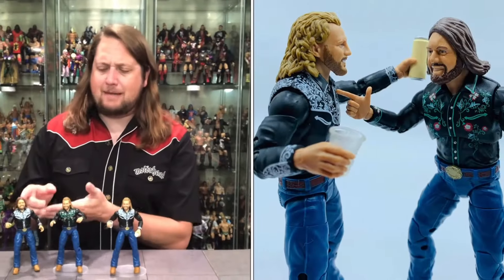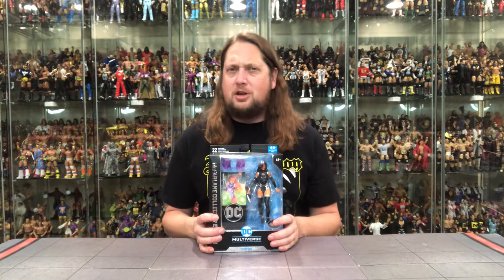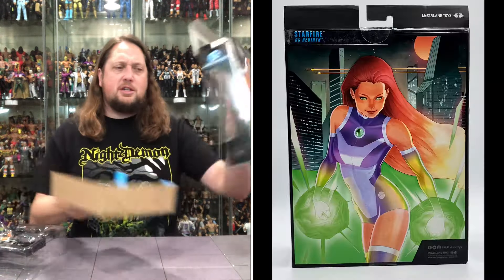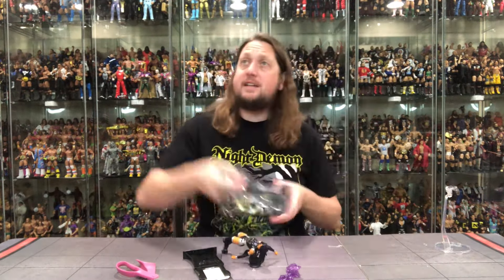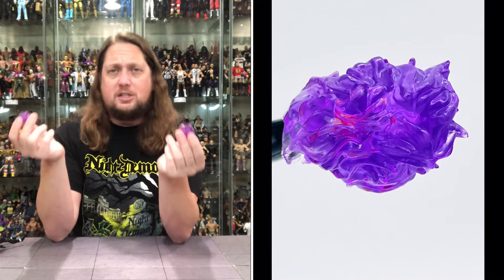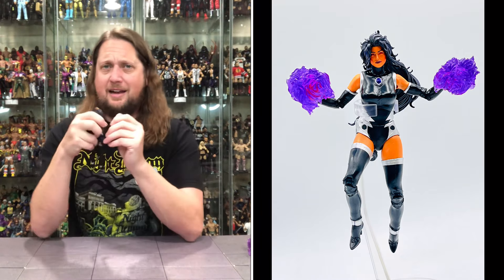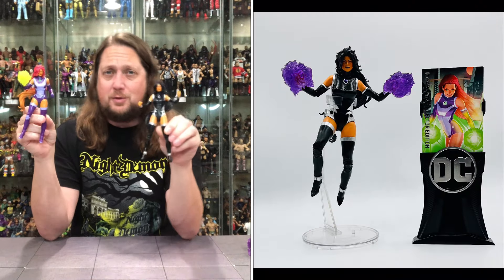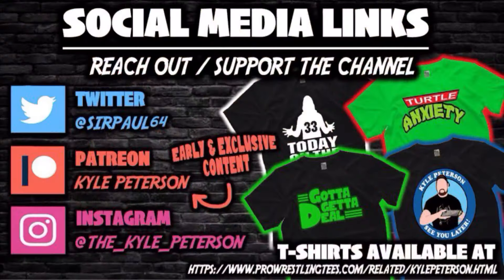Starfire Platinum Edition DC McFarlane Toys Unboxing & Review!